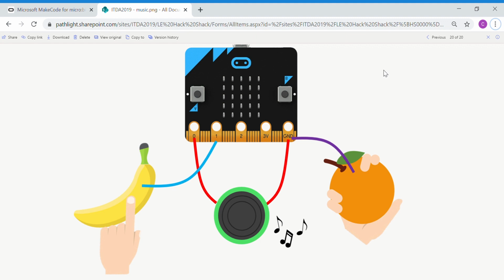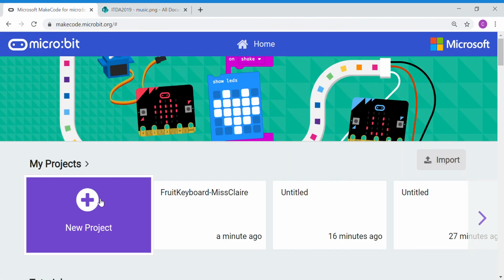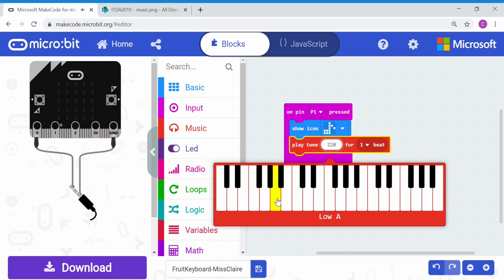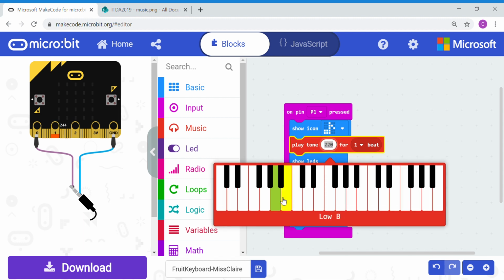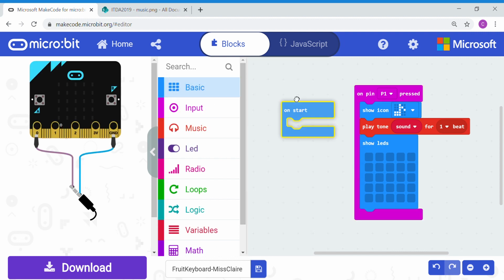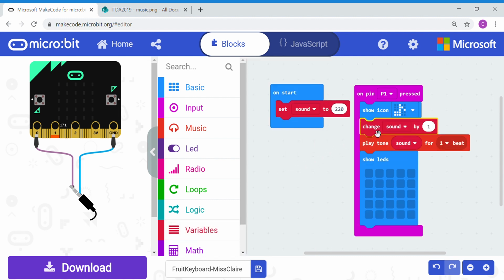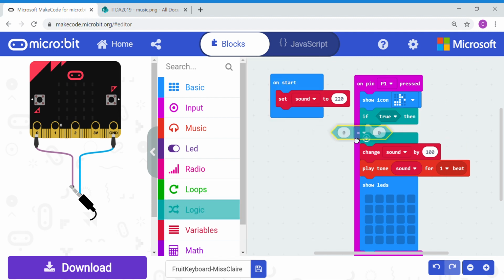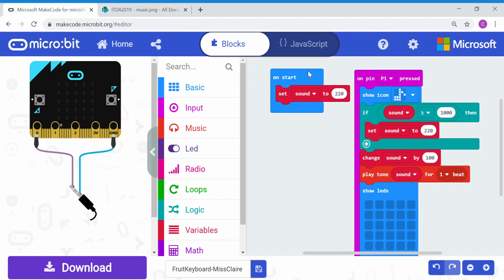Micro:bit - Fruit Keyboard (Complete Explanation)